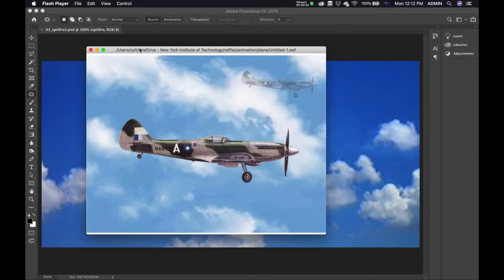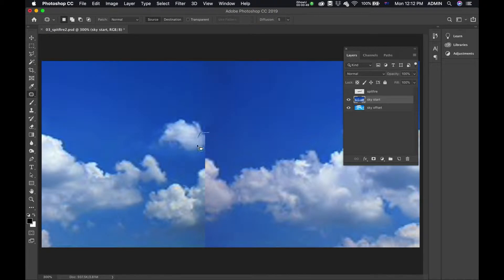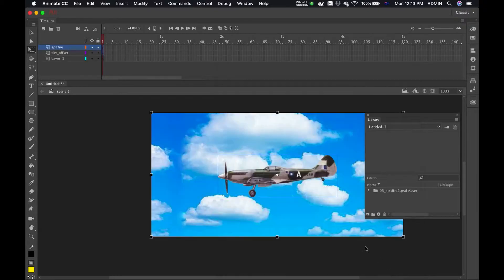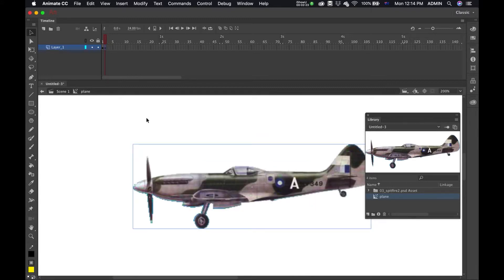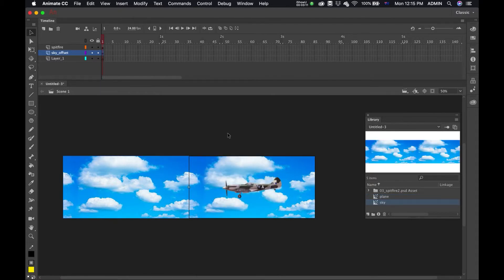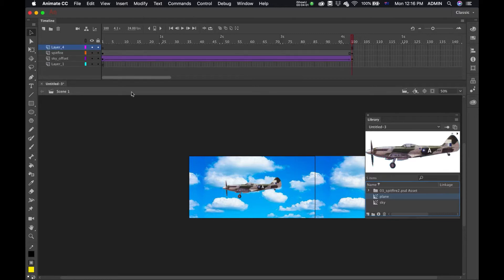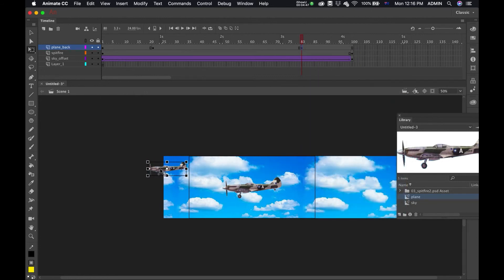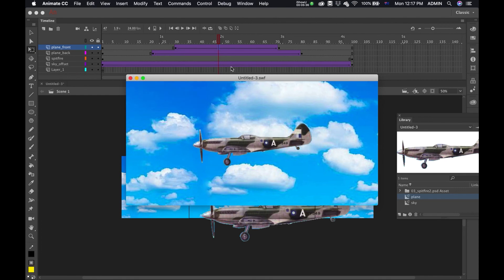Adobe Animate How to animate a background image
How to animate a background image using Adobe animate.